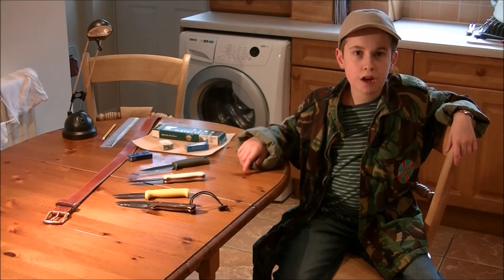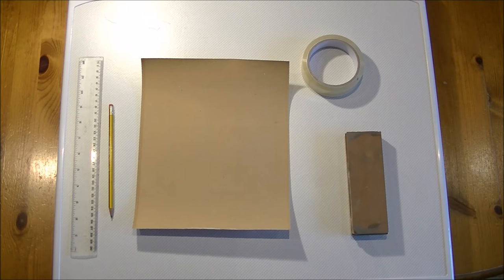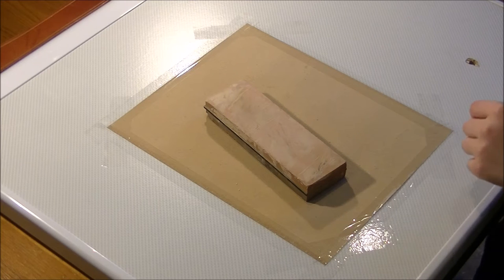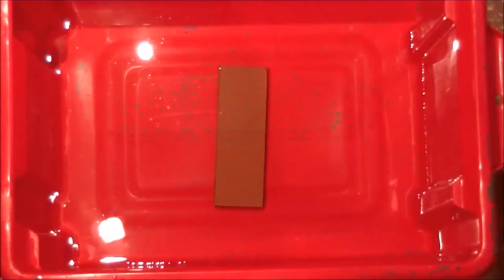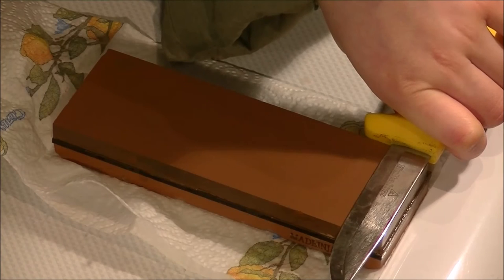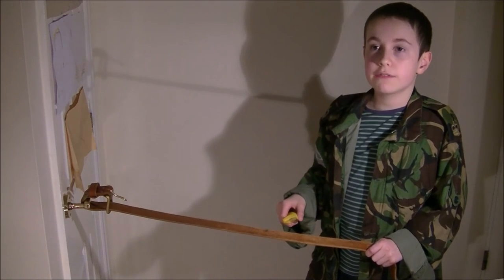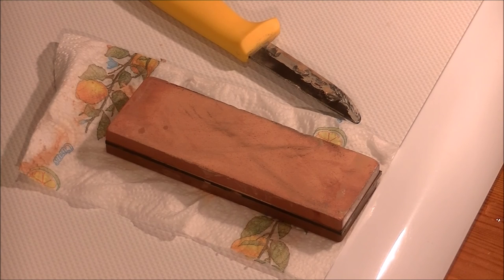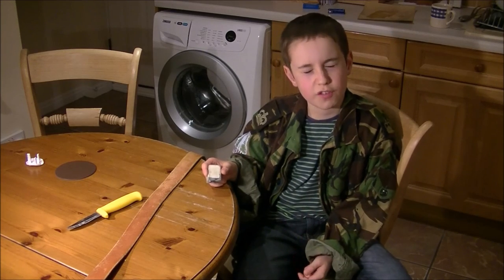How to sharpen a knife - Stone Use / Maintenance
This is a quick video showing how to prepare a Japanese Water Stone for use and how to sharpen a knife.